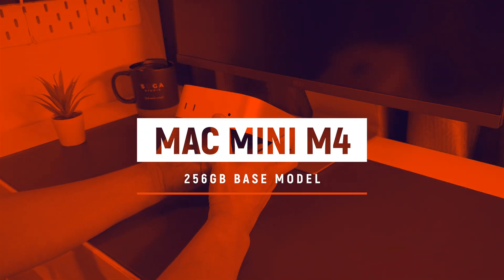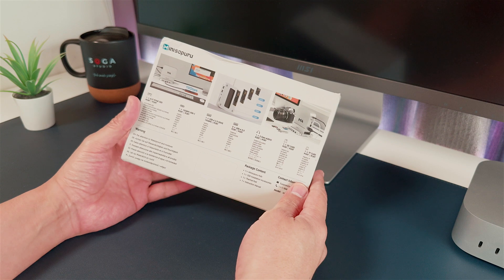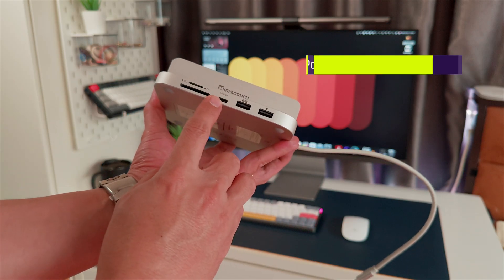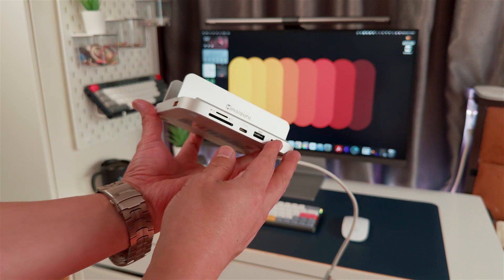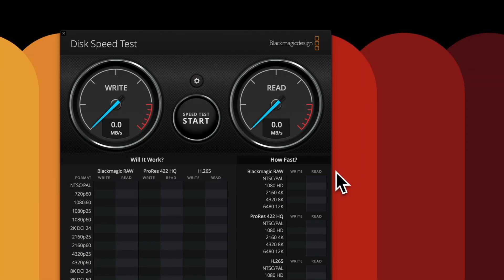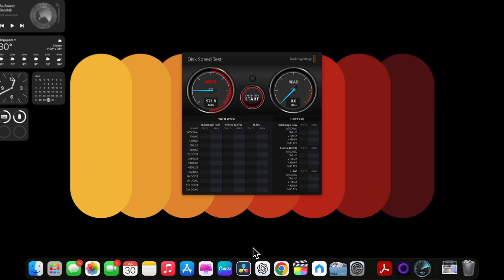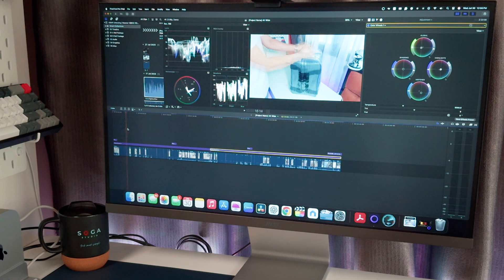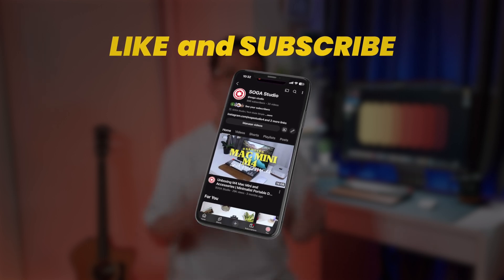This Might Be the Perfect Docking Station for Mac Mini M4 | Minisopuru iExpandmate Mini218B-Pro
Looking to supercharge your Mac mini M4 setup? The Minisopuru iExpandMate Mini218B-Pro might just be the perfect dock. In this review, I’ll walk you through the design, ports, internal SSD bay, and real-world performance—plus my honest thoughts after testing it with video editing and large file transfers.

If you’re a creator, developer, or power user who wants more ports, extra storage, and a clean desk setup—this is worth a look.

Chapters:
0:00 - Intro to Mac Mini M4
1:21 - ASMR Unboxing
2:24 - Ports and Storage
3:17 - SSD Installation and Setup
5:35 - Performance
6:45 - Final Thoughts - Is it worth Picking it Up?

🛒 Product Link:
Amazon.com:

Effective Date: 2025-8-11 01:00 PDT
End date: 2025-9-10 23:59 PDT (Pacific Standard Time)

💻 Gear I Use:
• Camera App: Black Magic Design (Apple Log)